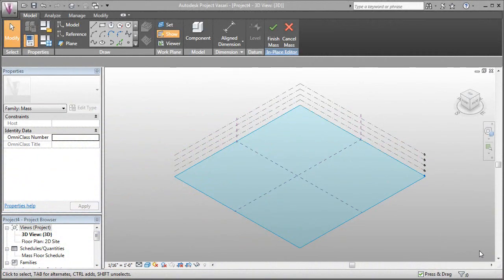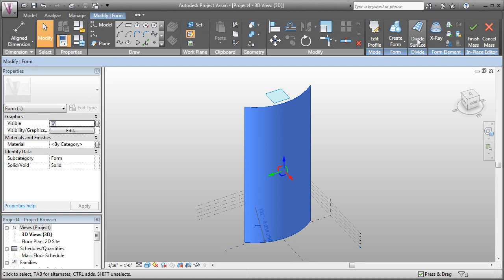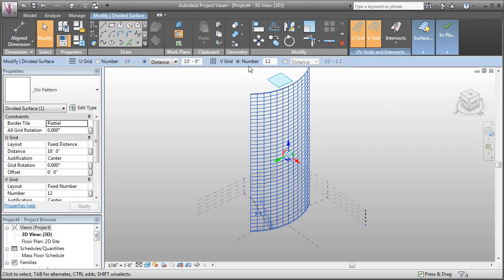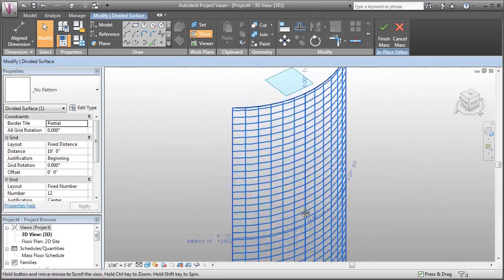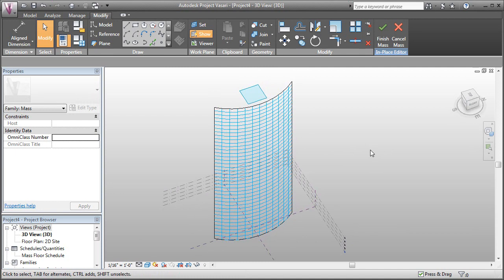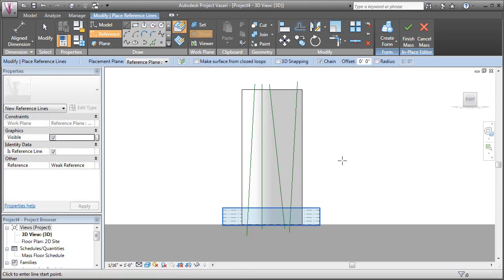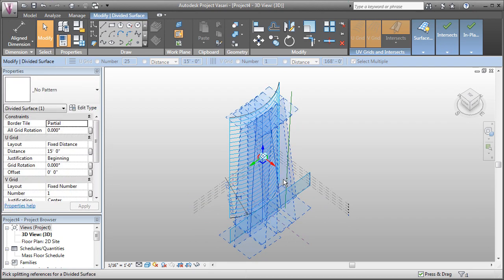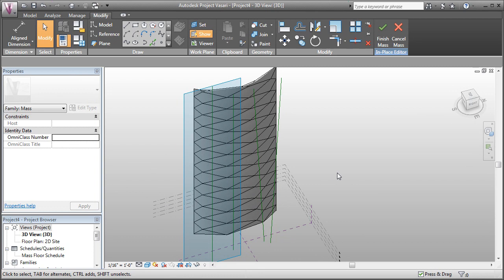Unit6 Lesson4 Exercise1